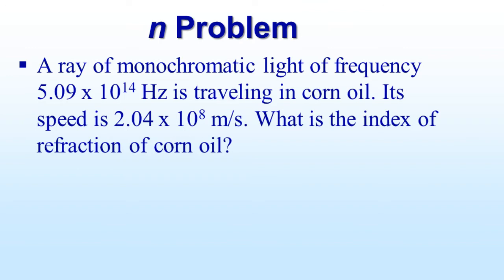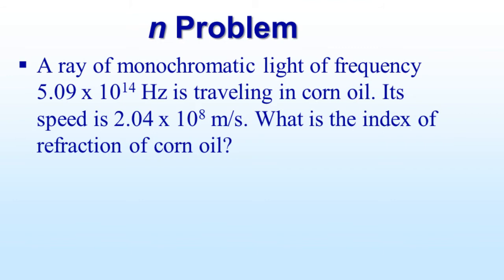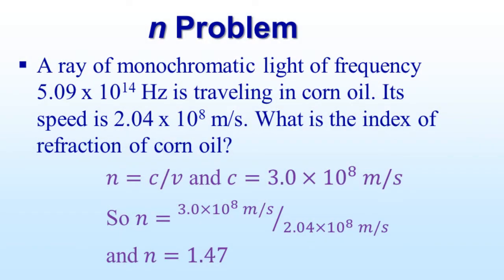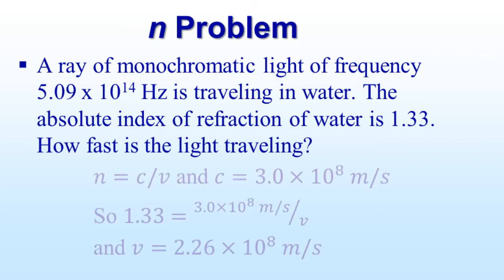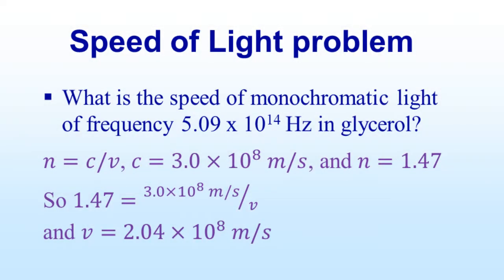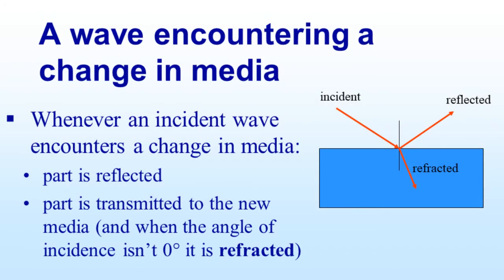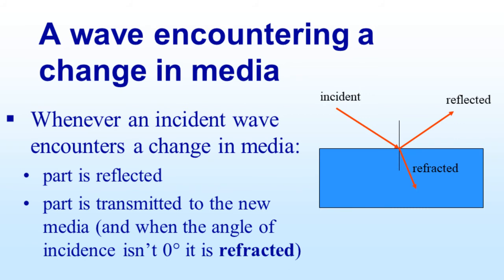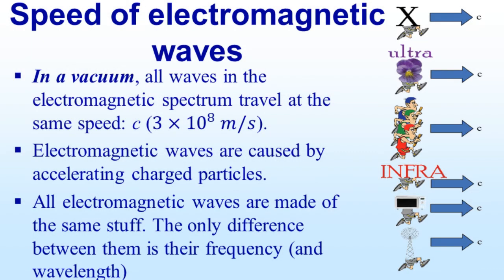Notes - Waves 15 - Recap and Practice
Regents Physics notes from the Waves chapter, recapping several concepts and working through a few example problems.